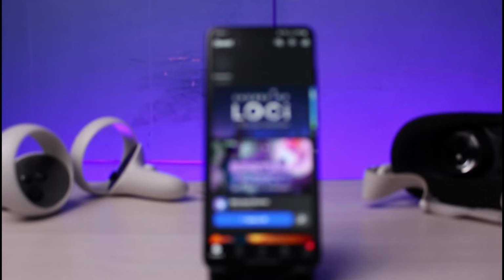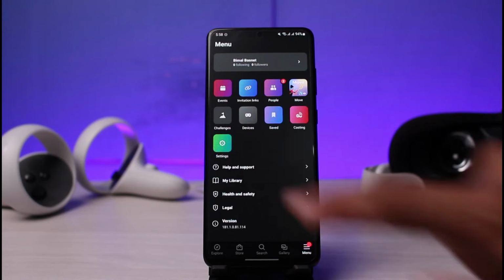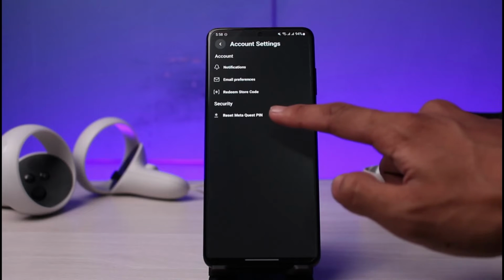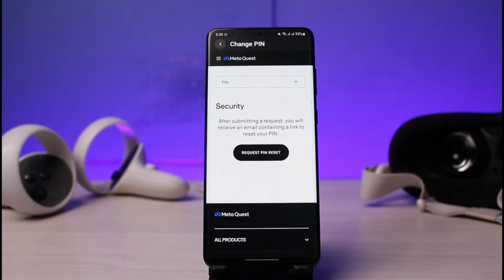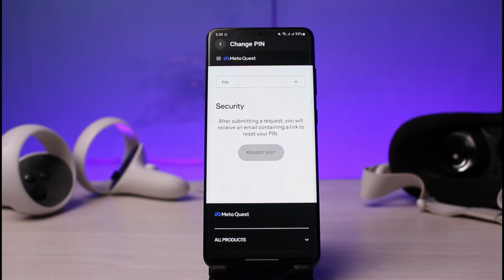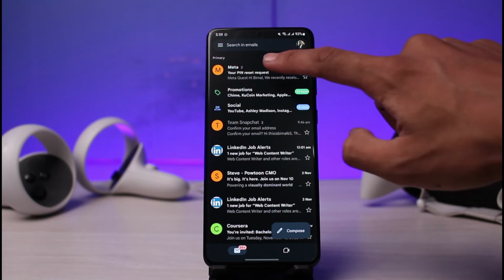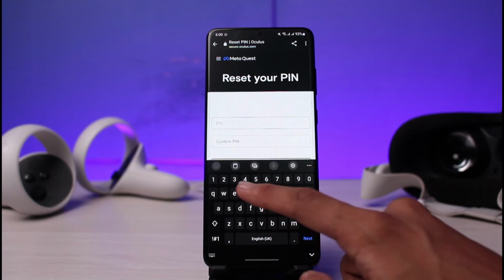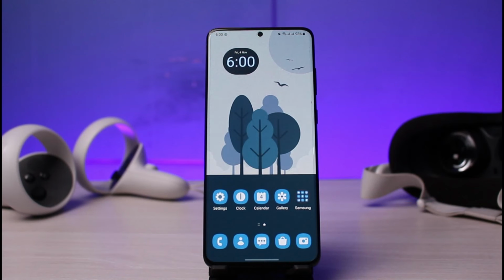Forgot Oculus Quest 2 PIN - How to Find?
In this tutorial video, I will quickly guide you on what you can do if you forgot your Oculus pin. I will show you the way to reset it. So make sure to watch this video till the end.

1) Update the Oculus app to the latest version
2) Launch the Oculus app and log in to your account
3) Tap on the Menu icon
4) Tap on Settings
5) Select Account Settings
6) Tap on Reset Meta Quest PIN
7) Now tap on the Forgotten PIN button
9) Set a new PIN
10) This way, you can reset your Oculus Quest 2 pin if you forgot it.

0:00 Introduction
0:23 Forgot Oculus Quest 2 PIN
0:38 Reset PIN
1:45 Verify Email
2:12 Set New Pin
2:34 Outro: Final Verdict